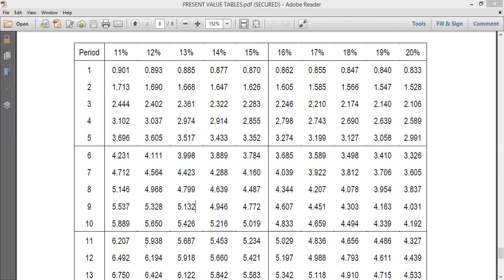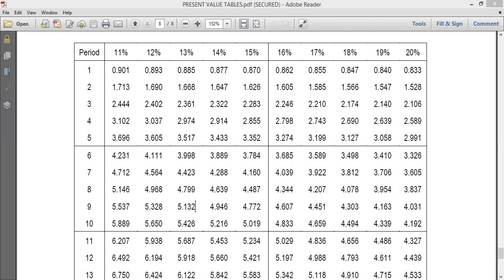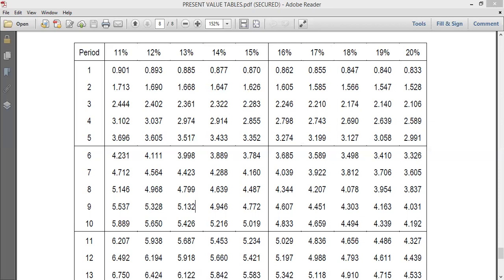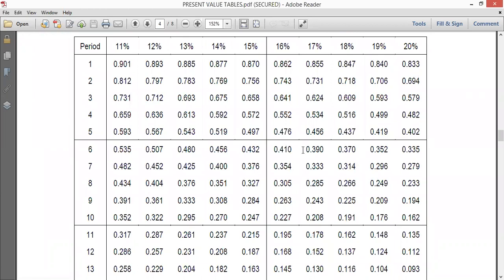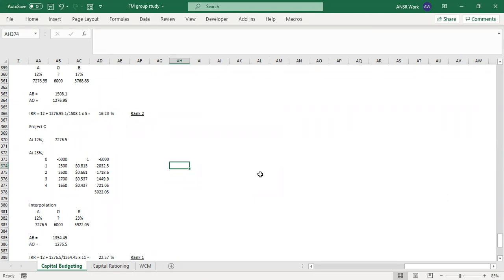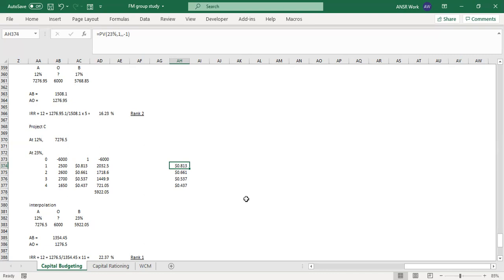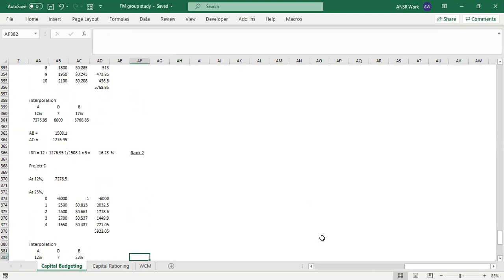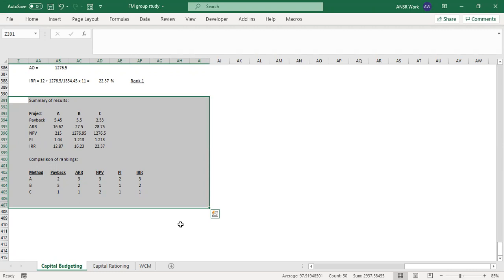Capital Budgeting practice 1_1